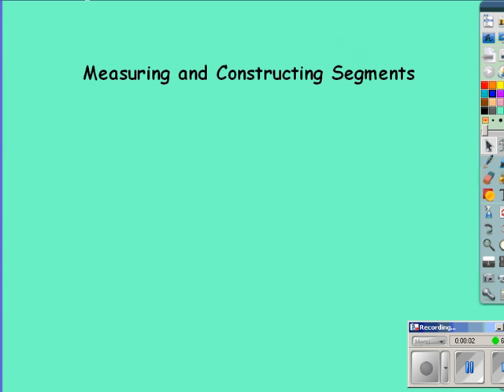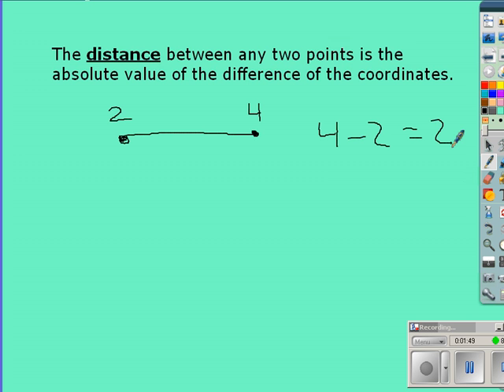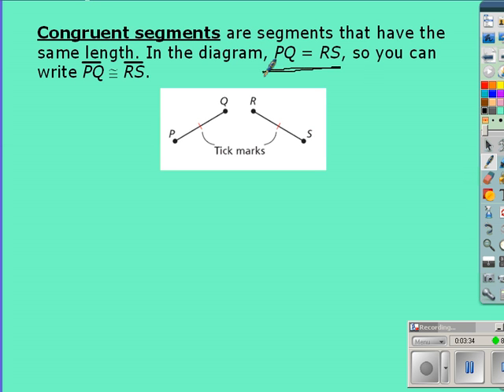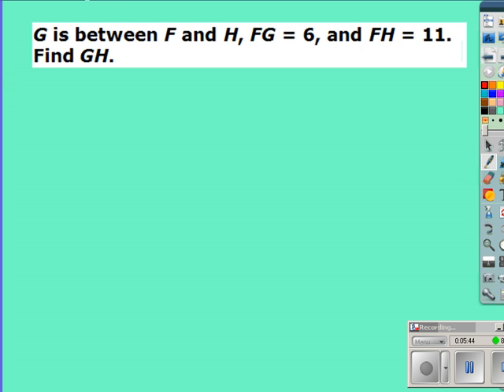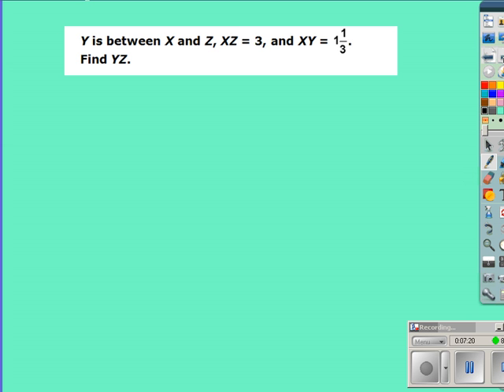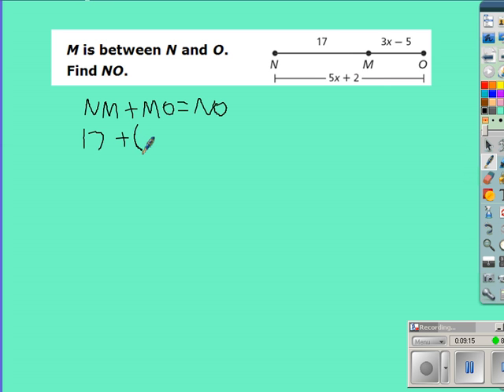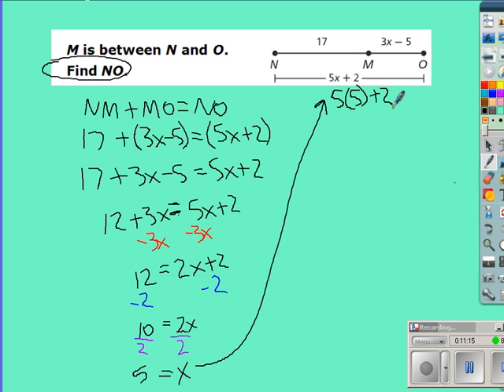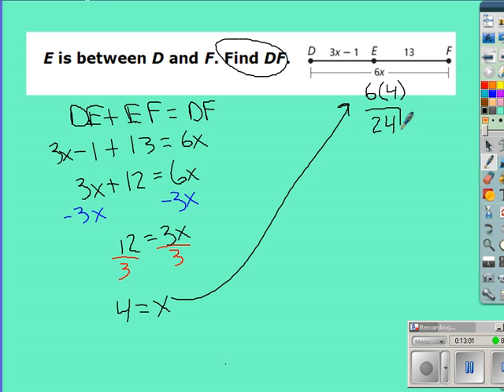Measuring and Constructing Segments 1.wmv